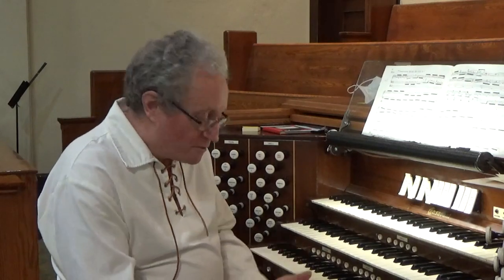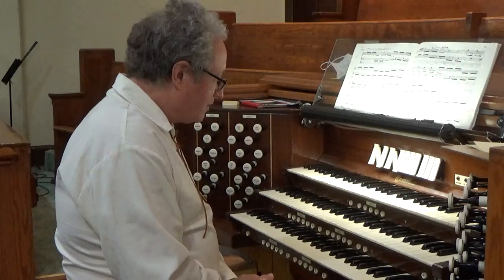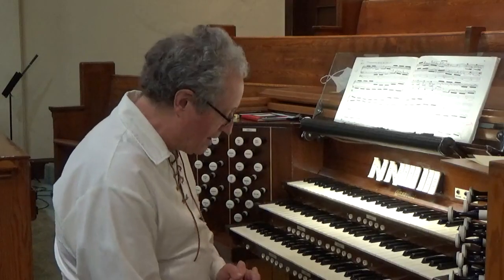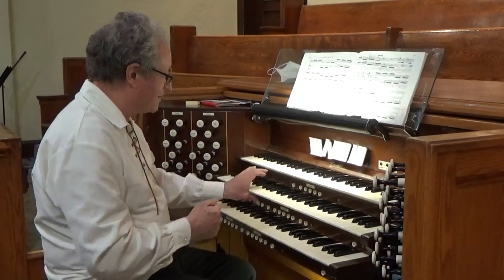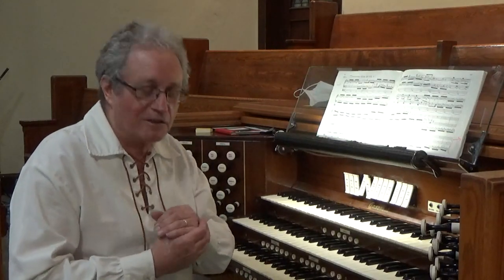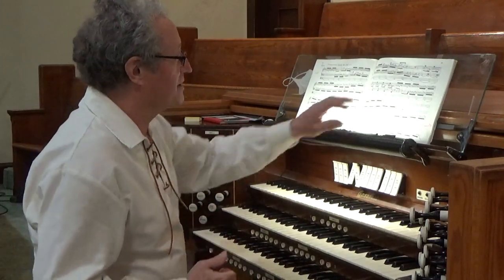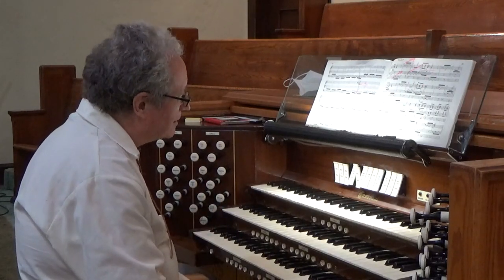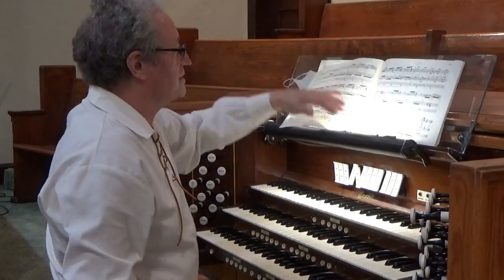Bach Organ Talks: Two Composers, Two Toccatas, One Key, & 166 Years | Syd Birrell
The first six notes of Bach’s Toccata in F are F, E, F C, A, and F. The first six notes of Widor’s toccata: F, E, F C, A, and F. We know that by the late 19th century the organ music of JS Bach was being played in France and elsewhere, mainly thanks to the efforts of composer Felix Mendelssohn a few decades earlier. I firmly believe Charles Marie Widor was paying homage to the master when he wrote his Toccata in F.

Of note in Bach’s Toccata is the virtuosic pedal part that required a pedal board of 30 notes rather than 25, which was more common in Bach's time. A new pipe organ was installed in the palace of the local nobility in Weißenfels in 1713. This organ was noted for its newfangled 30-note pedal board, and Bach was asked to play there. Coincidence?